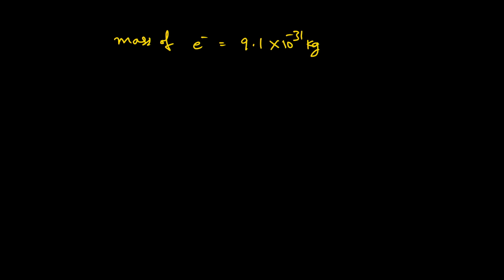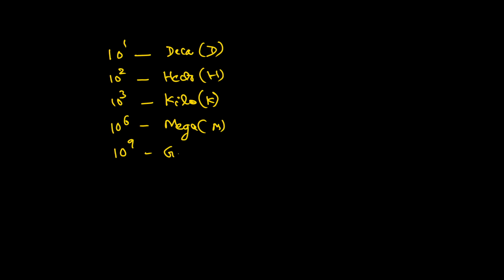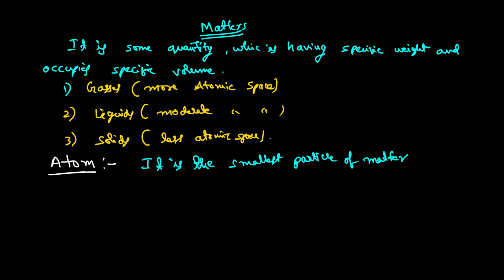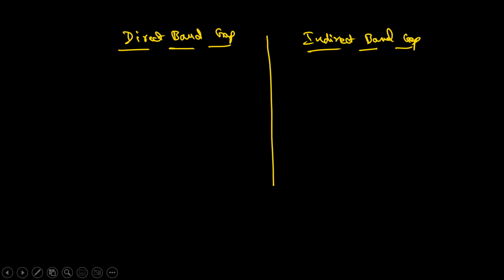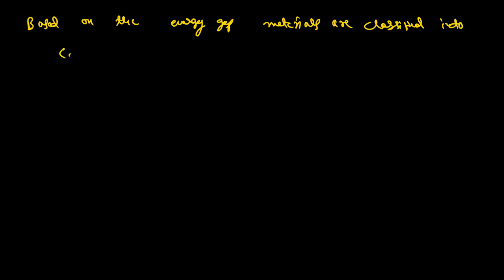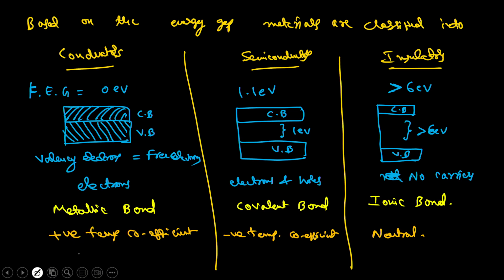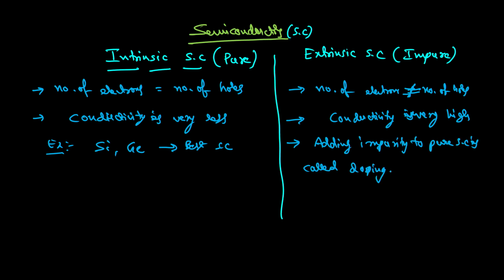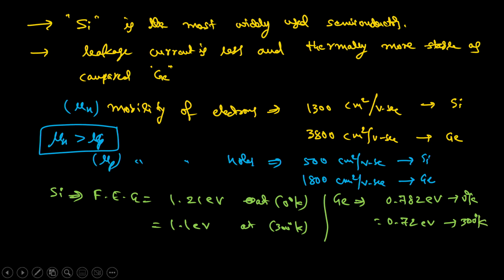Electronics Basics I Definitions |ECET| Semiconductor Physics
Basics of Electronics